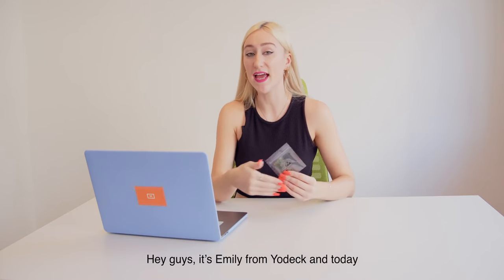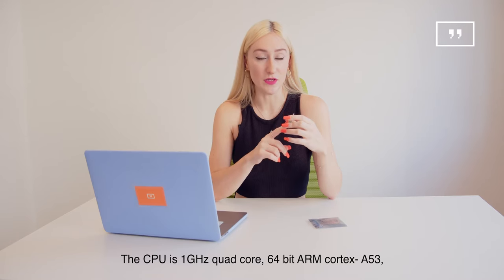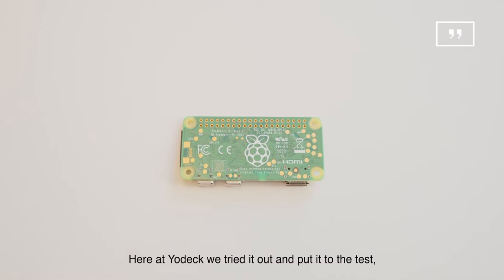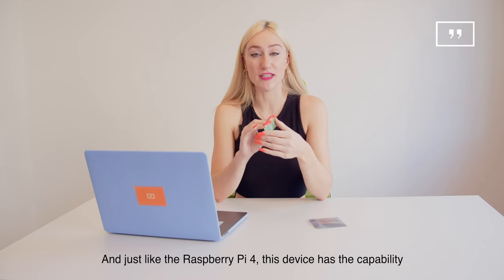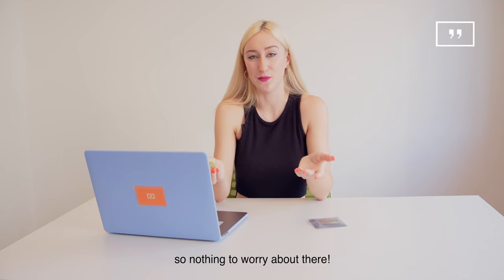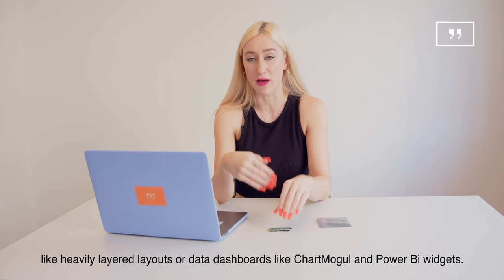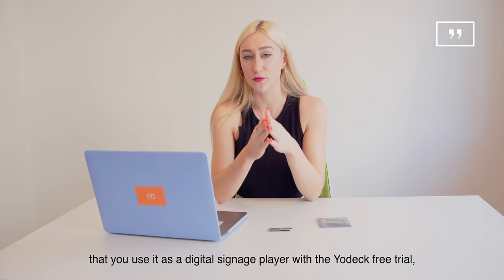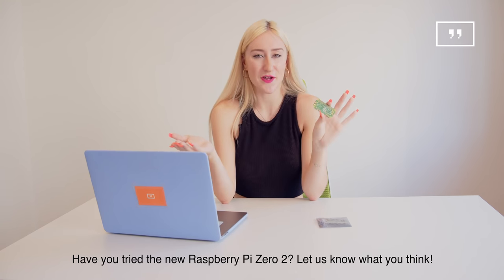BRAND NEW! Raspberry Pi Zero 2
The brand new Raspberry Pi Zero 2 is here!

Here at Yodeck, we put it to the test to find out how well this new Raspberry Pi perform as a digital signage player.

Please note that the price of Raspberry Pi Zero 2 is $15 (not $10$ as mentioned in the video)

Yodeck is a Digital Signage Platform that enables you to manage and schedule your monitors easily from the web, using your computer, tablet or smartphone. It works on any screen ratio, and handles a large collection of file formats, including videos, presentations, web pages and more!